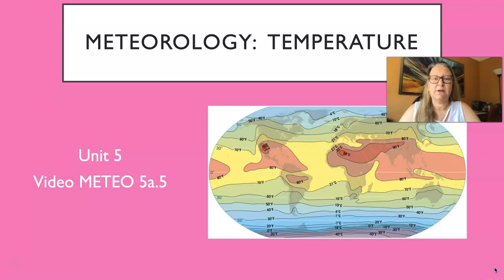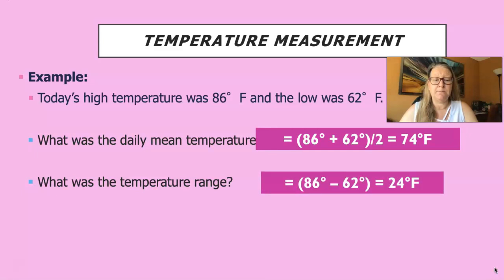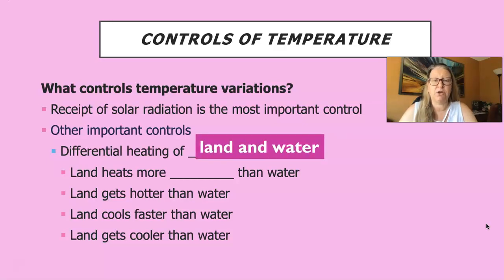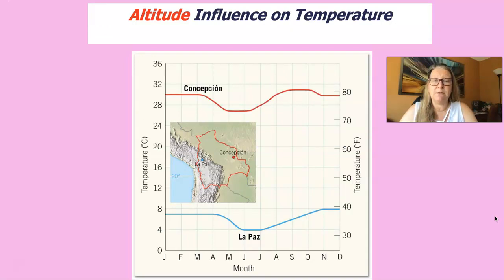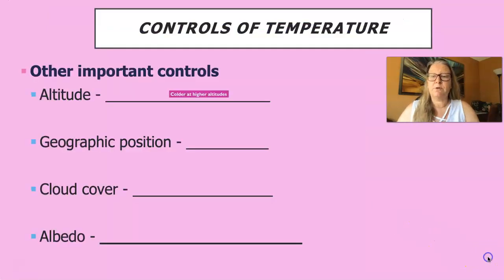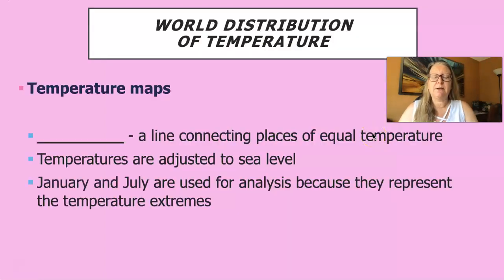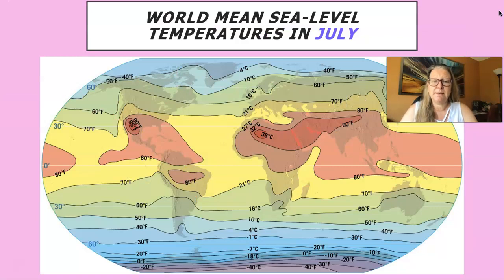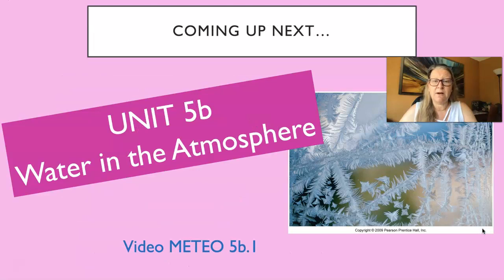METEO 5a 5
This video covers various types of temperature measurements, annual temperature graphs, and a variety of factors that control local and global temperatures.